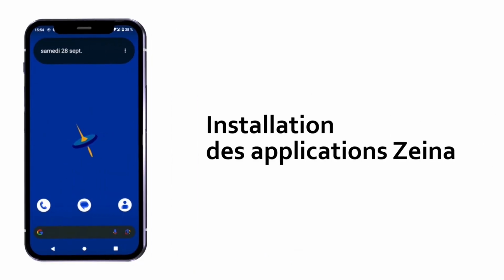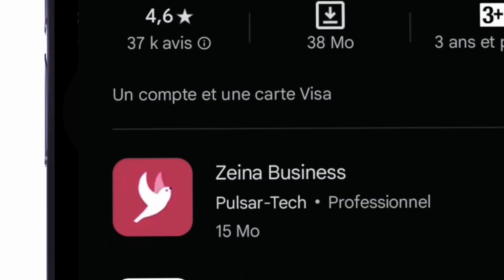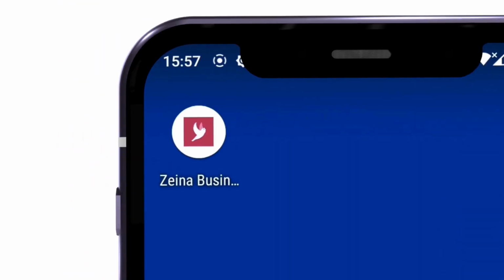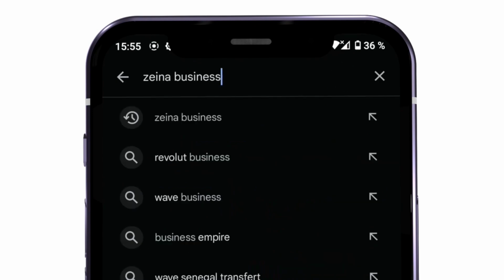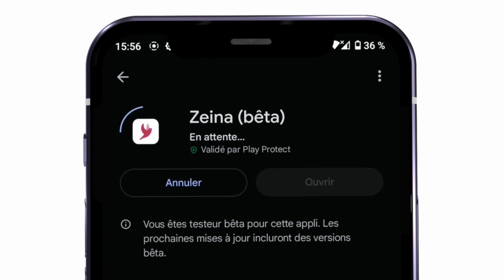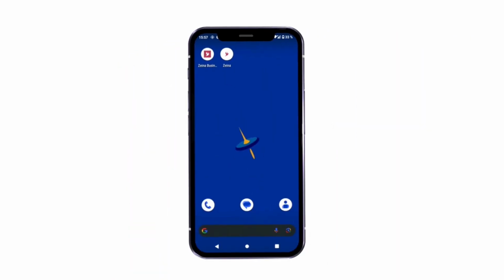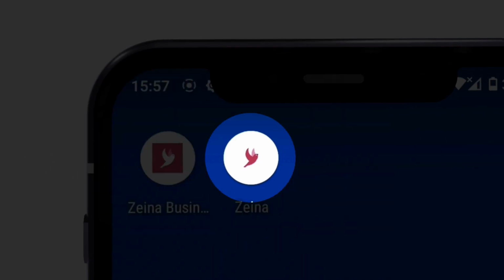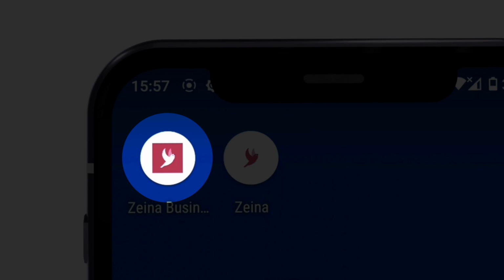Part 1 : Installation of the Zeina application_EN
Zeina is the business & client mobile application that has enabled the digitalization of daily business management.
How to install Zeina apps ?
See this video to install our apps.